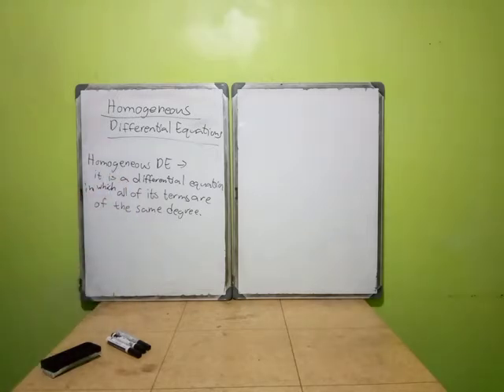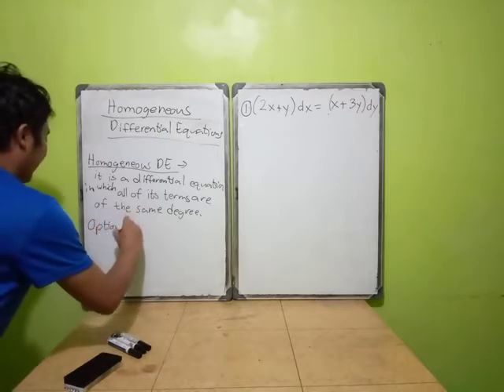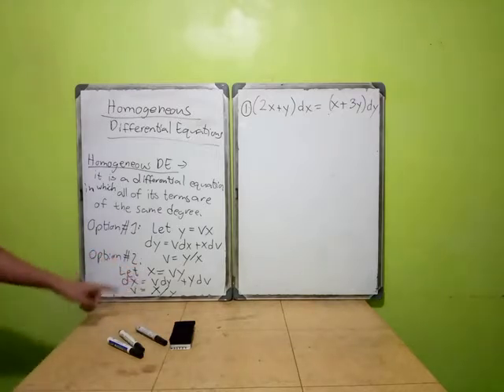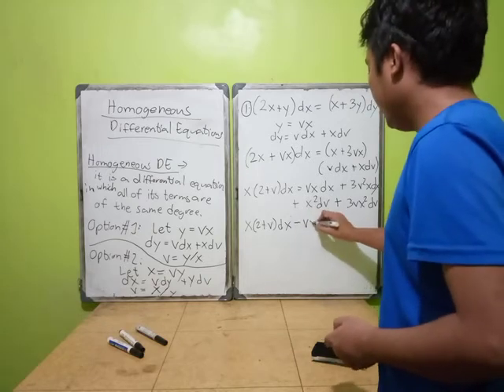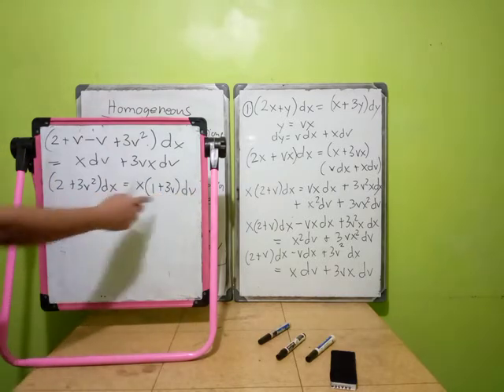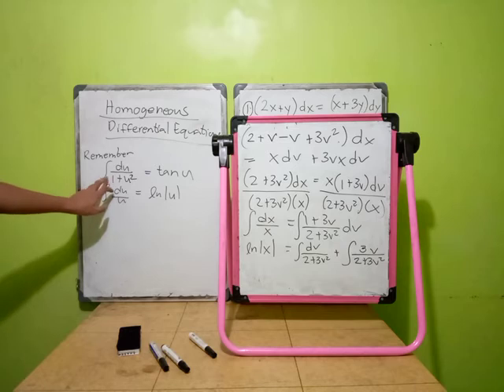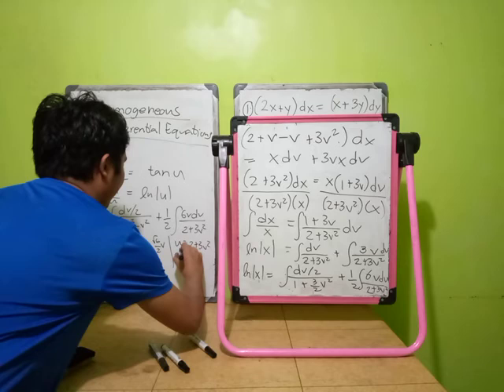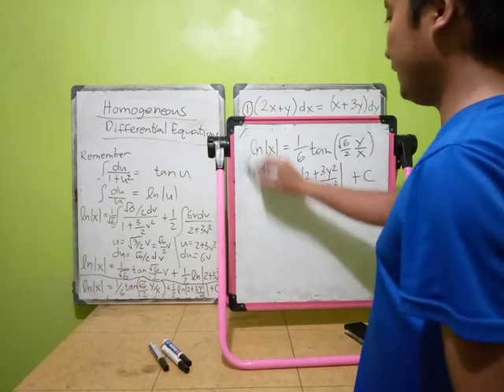Examples of Homogeneous Differential Equations (Part 1 of 3)-Tagalog